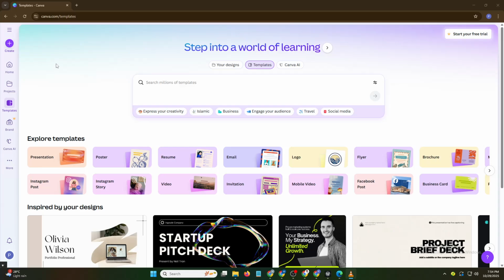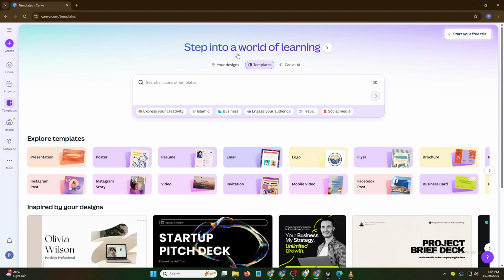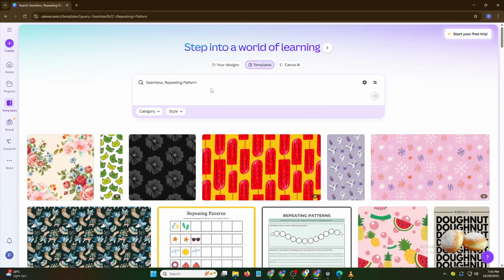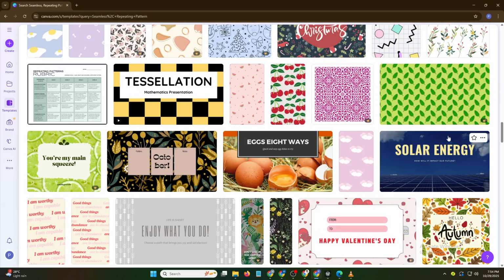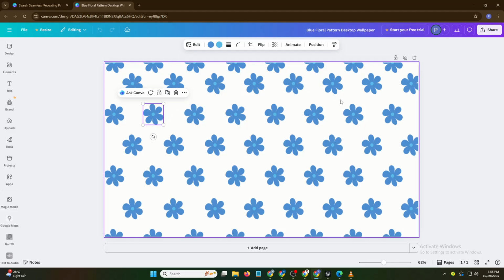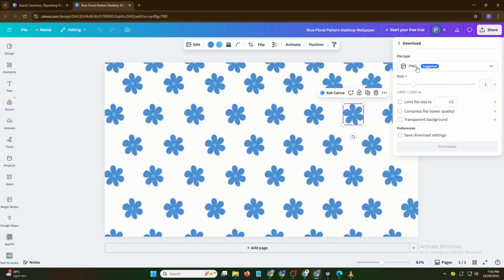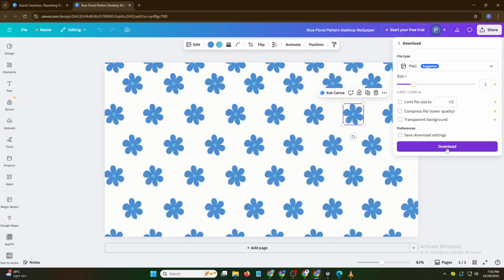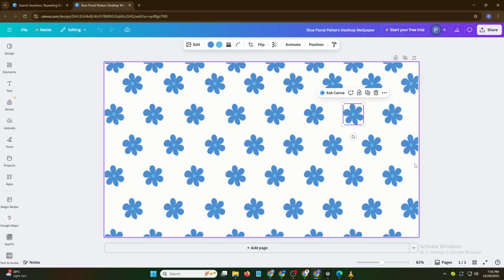How To Make A Seamless, Repeating Pattern In Canva - 2025 (NEW METHOD)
How to Make a Seamless, Repeating Pattern in Canva
In this video, how to make a seamless, repeating pattern in Canva is shown step by step for beginners. You’ll learn how to create custom patterns, align elements perfectly, and design repeating backgrounds for your projects. This tutorial also covers editing shapes, adjusting colors, and exporting your seamless designs ready to use in Canva. Whether you’re designing for social media, print, or web, this guide will help you master seamless patterns quickly and easily.